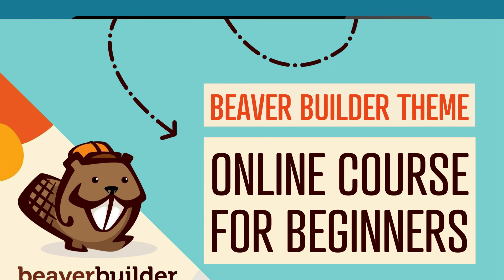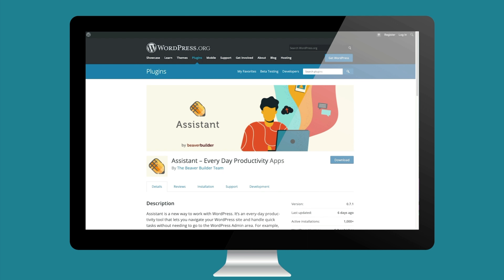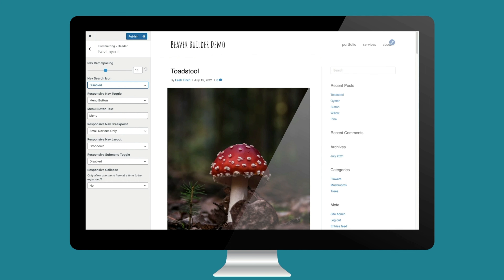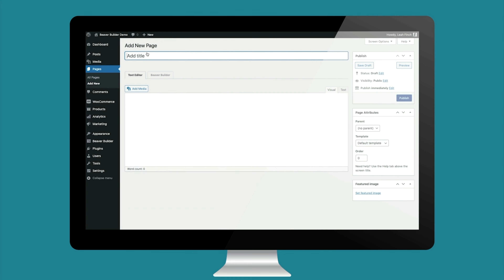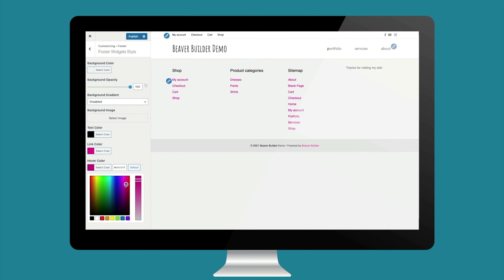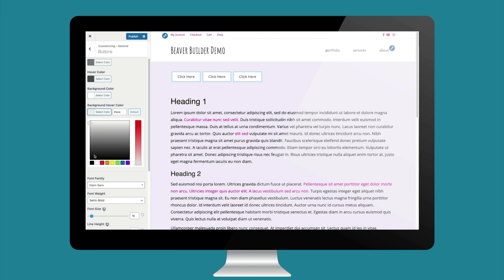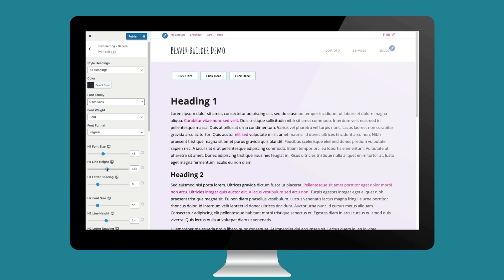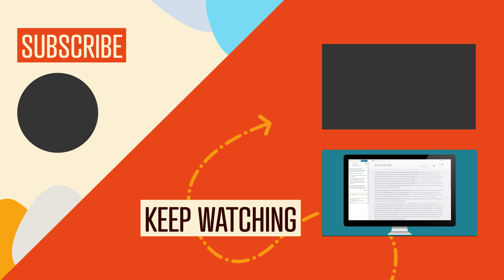Beaver Builder Theme Tutorial (Step-by-Step for Beginners)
Learn how to get started with Beaver Builder Theme step-by-step in this WordPress Tutorial for beginners:

* How to Install Beaver Builder Theme
* How to Add Placeholder Content using Assistant PRO
* Overview of Header Styles and Content
* Overview of Footer Styles and Content
* Intro to Beaver Builder WordPress General Settings
* Overview of Beaver Builder Blog Settings
* Overview of Beaver Builder WooCommerce Settings
* How to Add Custom Code to Beaver Builder Theme Customizer

00:00 — Intro Beaver Builder Theme Tutorial
00:37— Install Beaver Builder Theme + Page Builder Plugin
01:40 — Add Placeholder Content
04:54 — Header Styles and Content
12:07 — Footer Styles and Content
16:11 — Beaver Builder WordPress General Settings
21:50 — Beaver Builder Blog Settings
24:20 — Beaver Builder WooCommerce Settings
24:58 — Add Custom Code